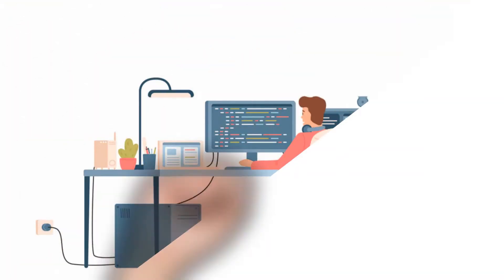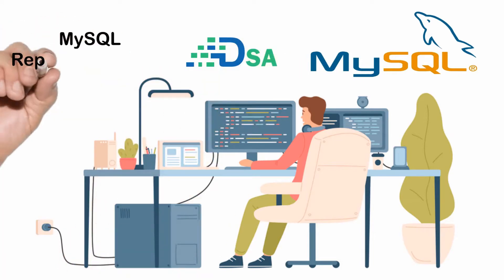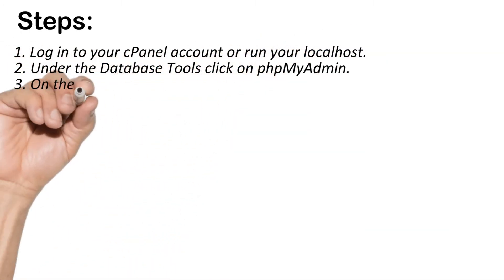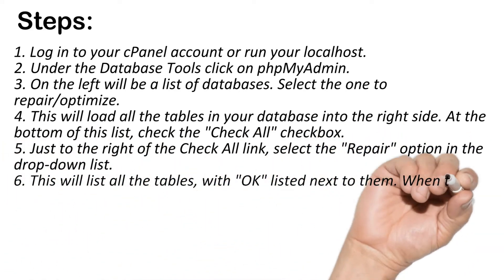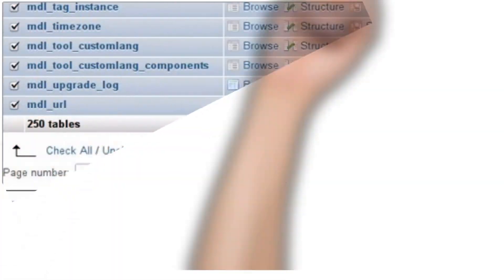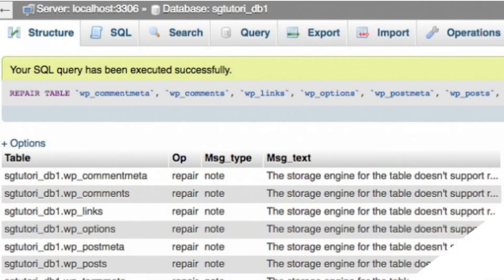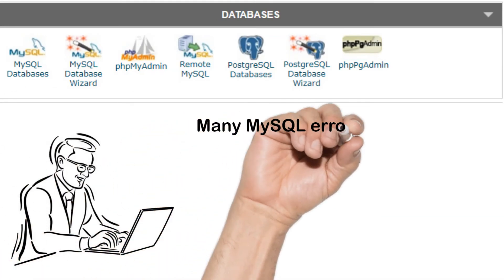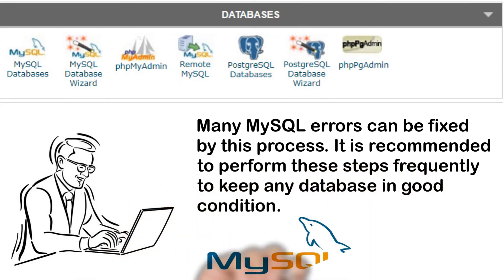MySQL Repair and Optimize Tables in phpMyAdmin